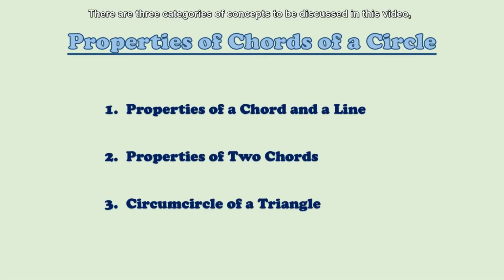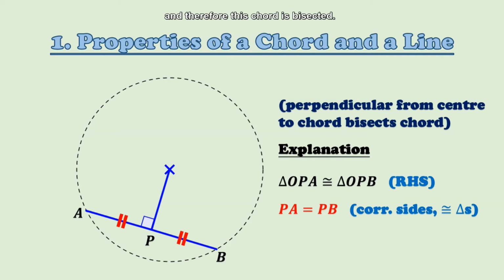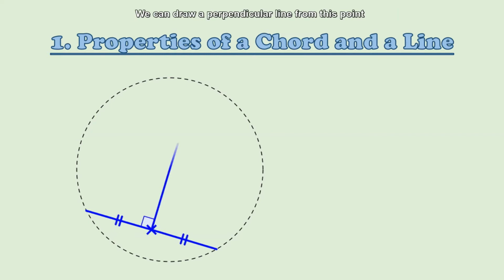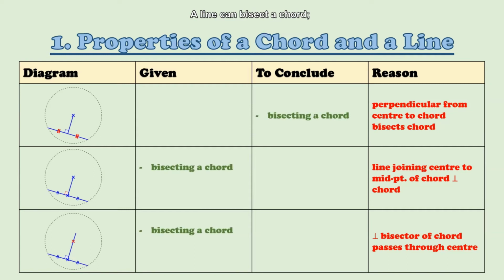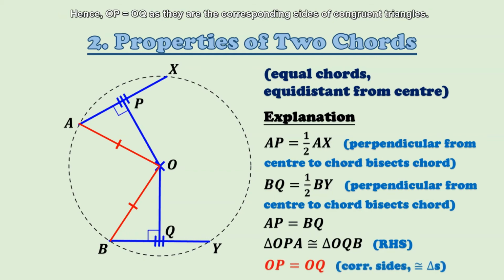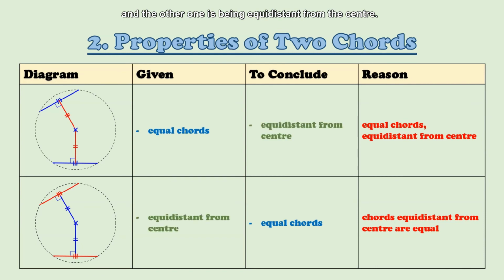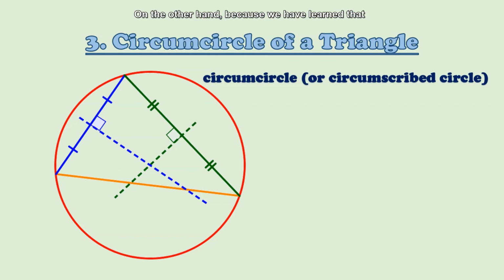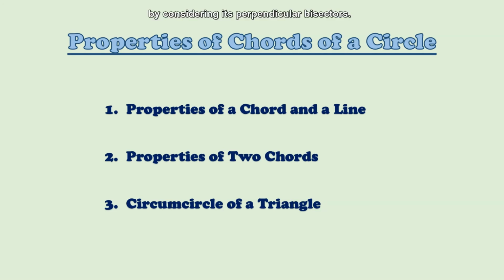Self-learning Video - Properties of Chords of a Circle [Subtitled] (S4 Mathematics)